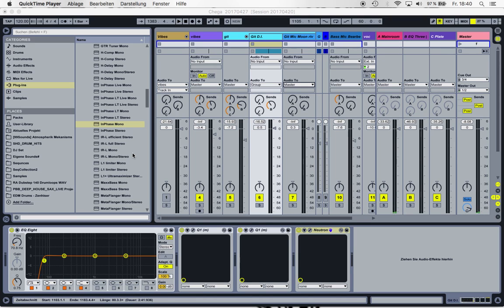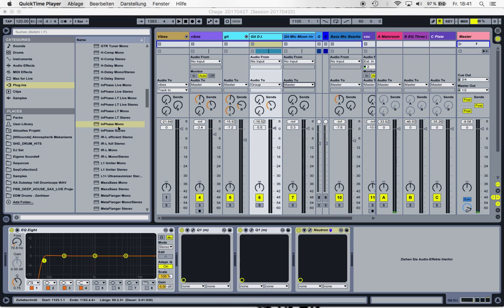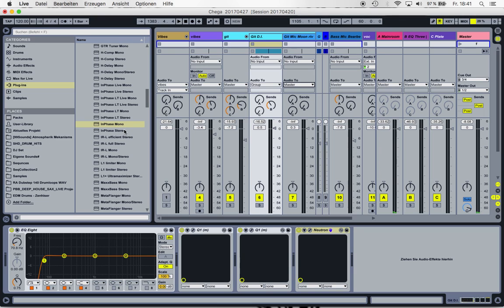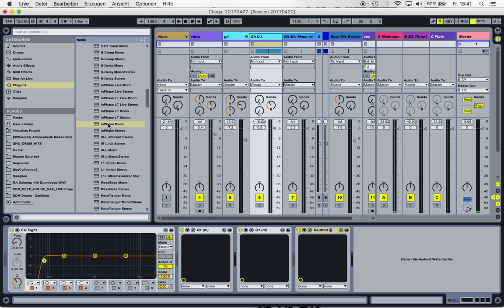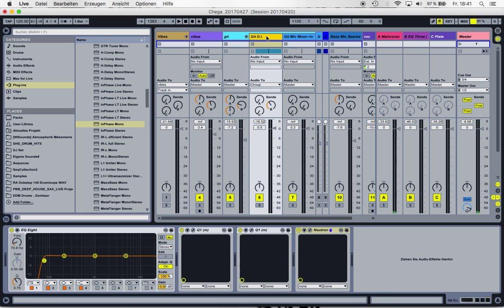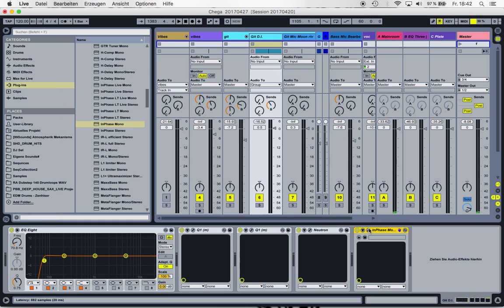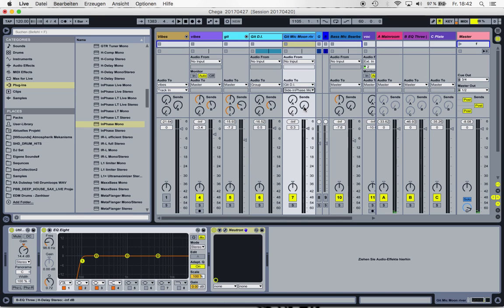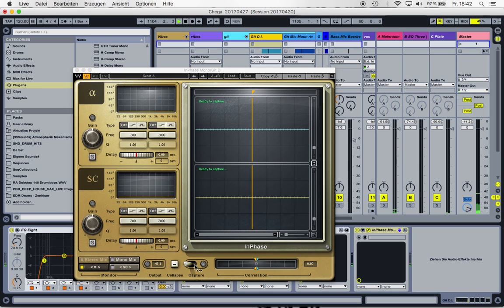How to set up InPhase in Ableton live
Tutorial how to set up the Waves InPhase Plug in side chain Mode in Ableton Live